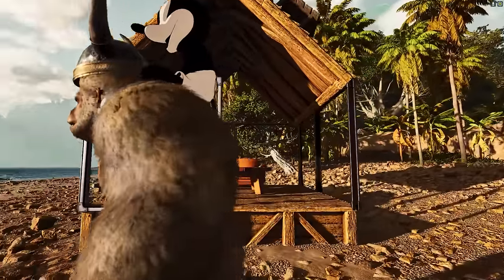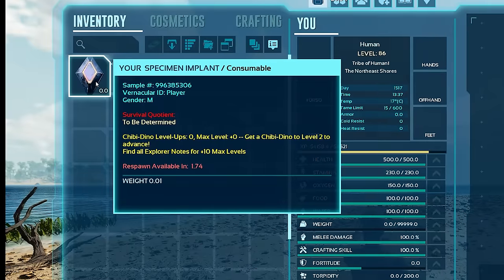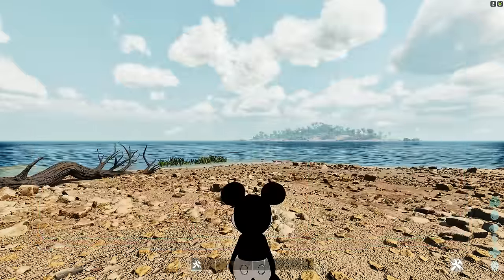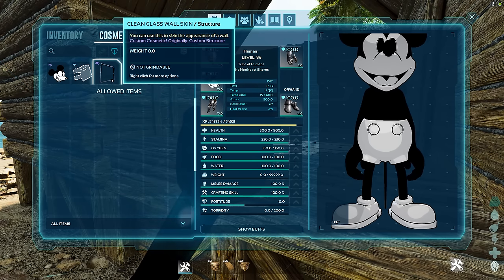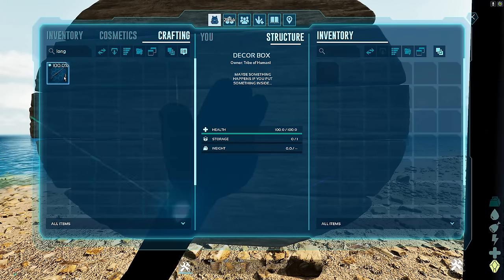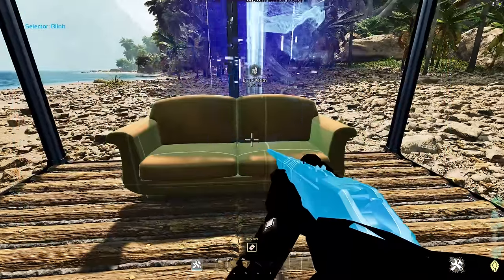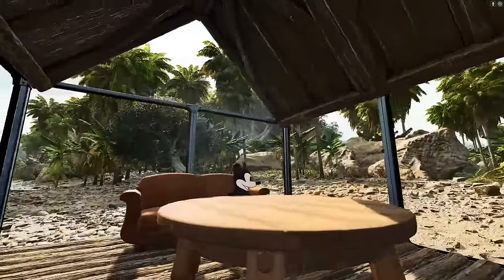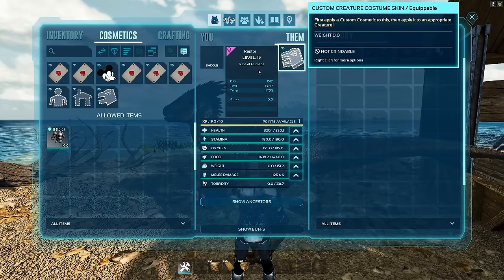HOW TO GET CUSTOM COSMETICS (SKINS) IN ARK SURVIVAL ASCENDED GUIDE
Today i show you how to use the new customer cosmetic skins for ark survival ascended